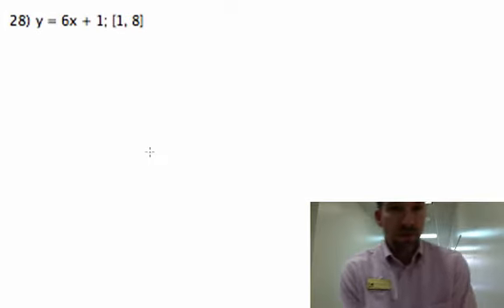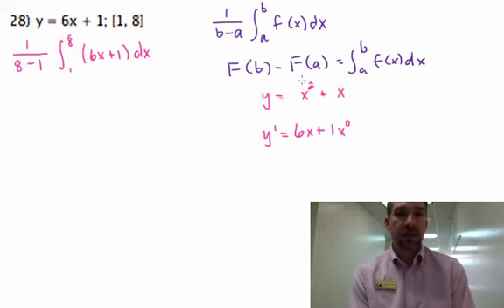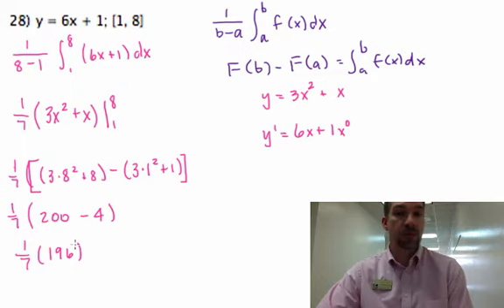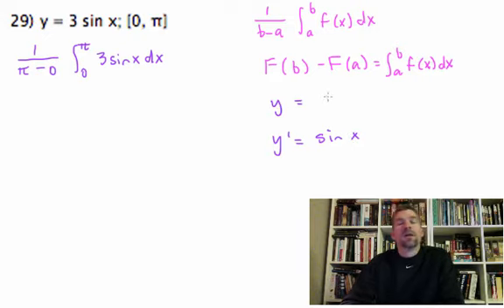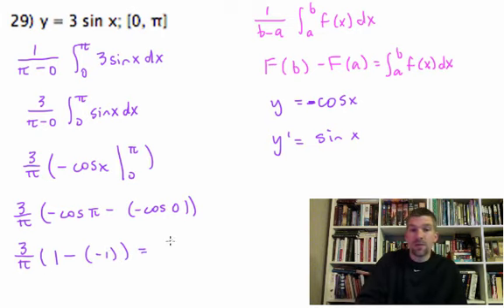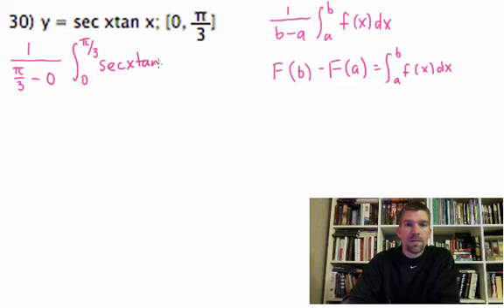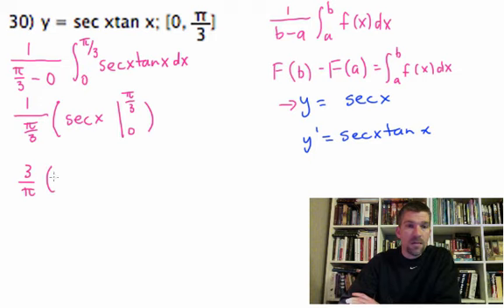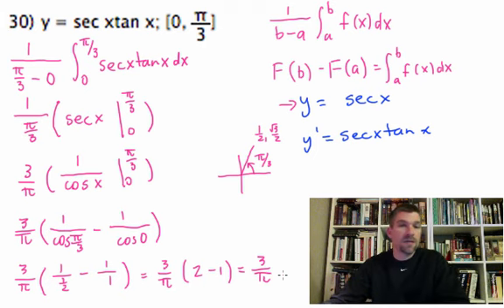Calculus - 5.1-5.3 Review 28-30: Mean Value with Definite Integrals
These problems use the definite integral to find the mean value of a function over an interval.